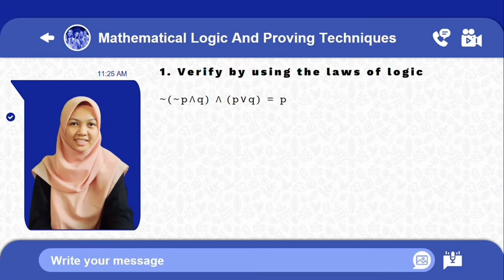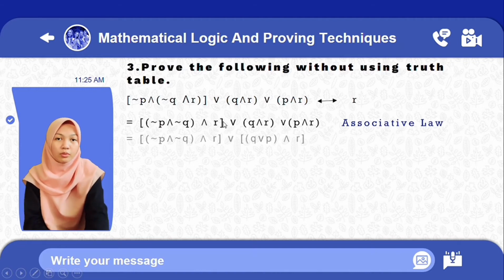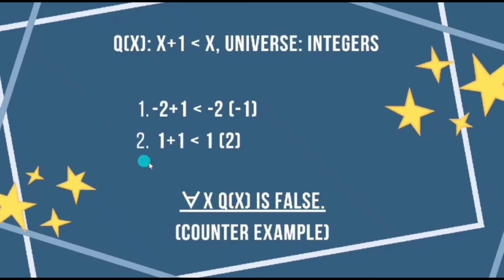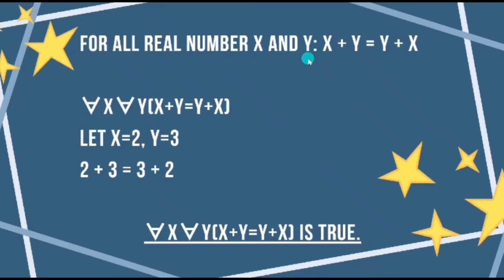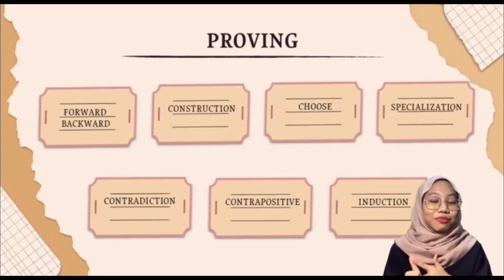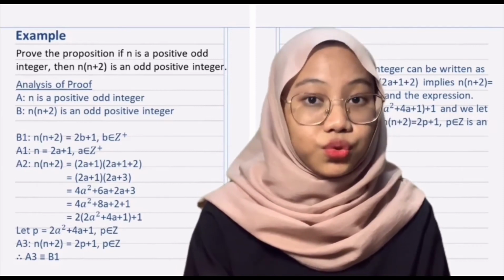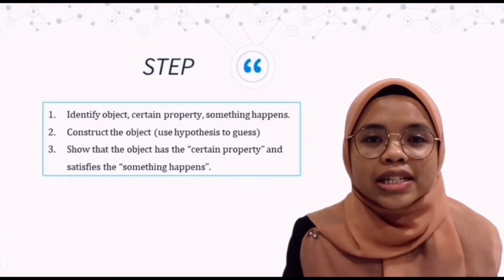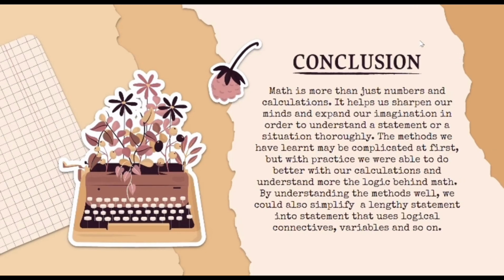VIDEO PRESENTATION MAT222 (RCS1433F)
ATHIFA RUFAIDA BT AZMI
NURSYAFIQAH AMIRA BT ISMAIL
NUR AQILAH AIDA BT NORDIN
IMAN BT TAWFEK